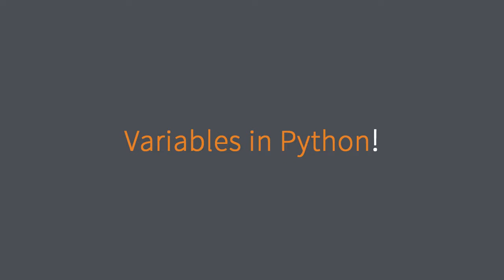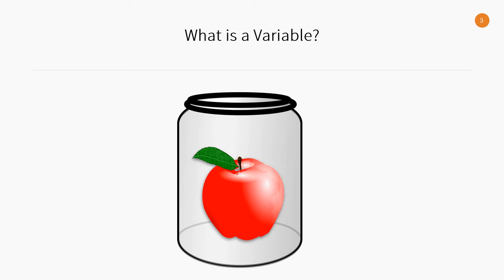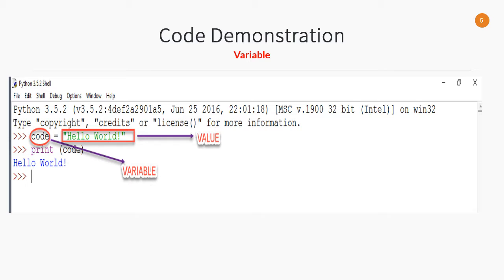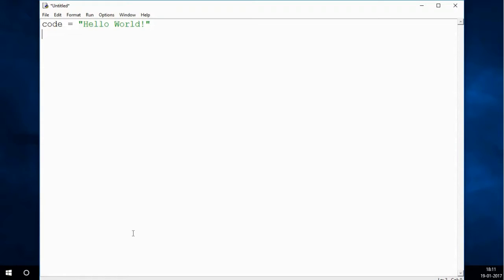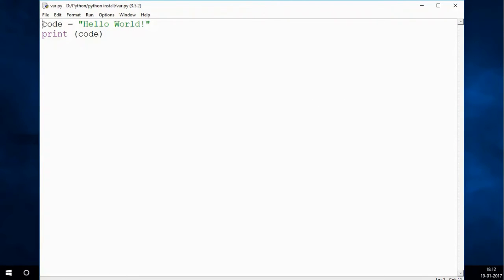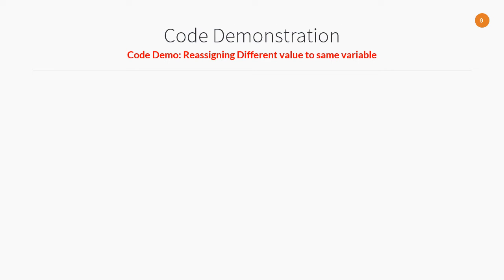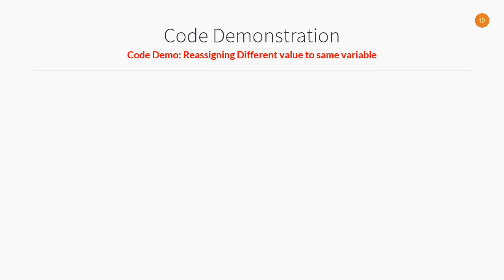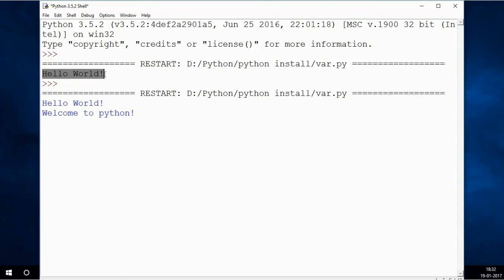Variable declaration in Python Programming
In this video, you see how to declare a variable in python. How can access it and reassign a new vale to it.
The basic python syntax for varibale declaration in detail.